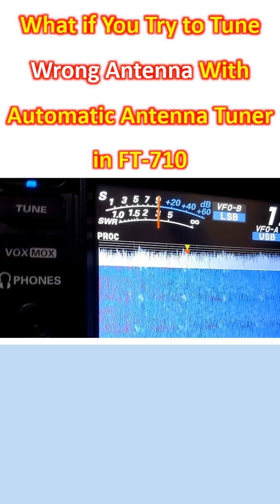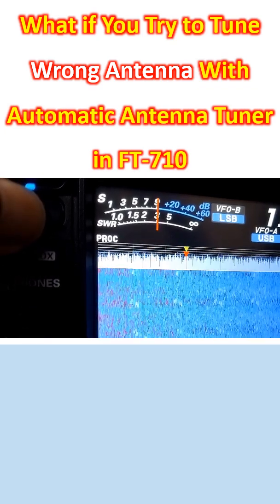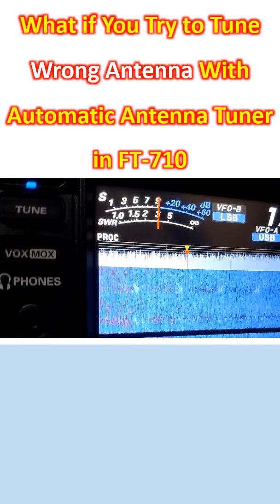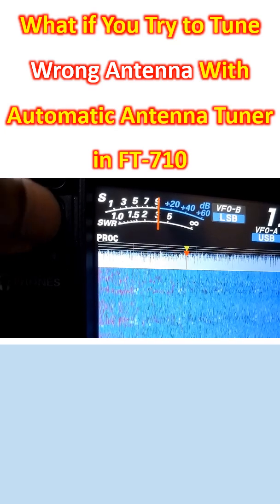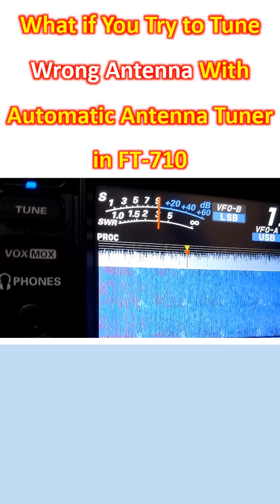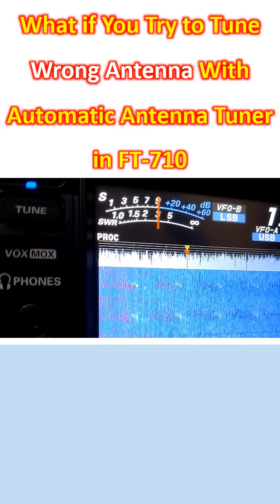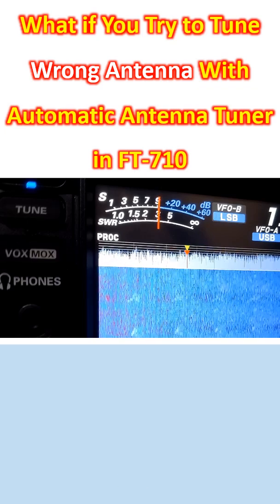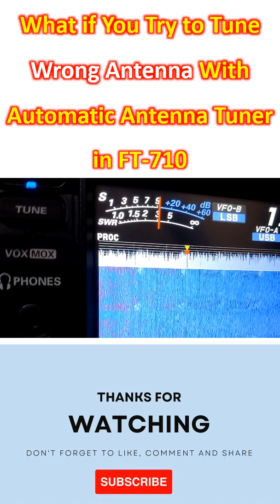What if You Try to Tune Wrong Antenna With Automatic Antenna Tuner in FT-710